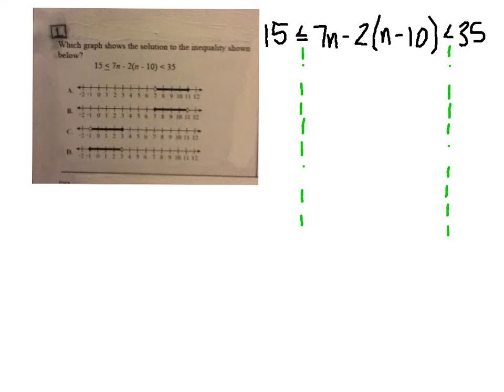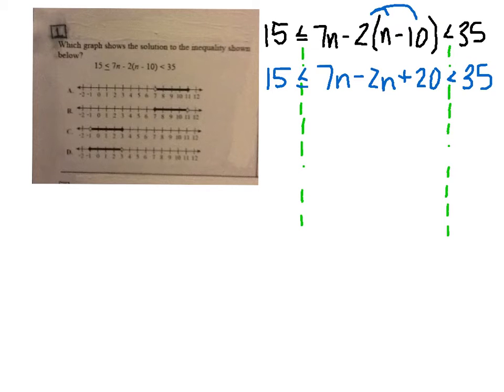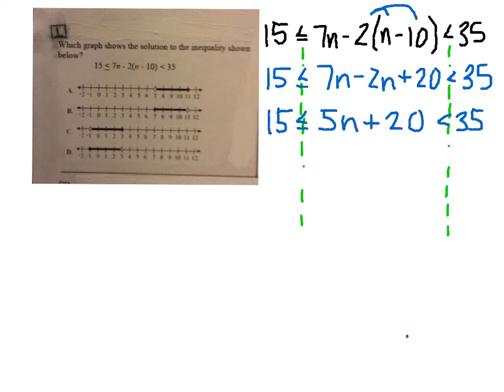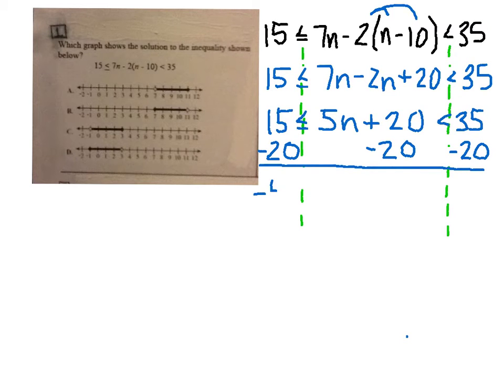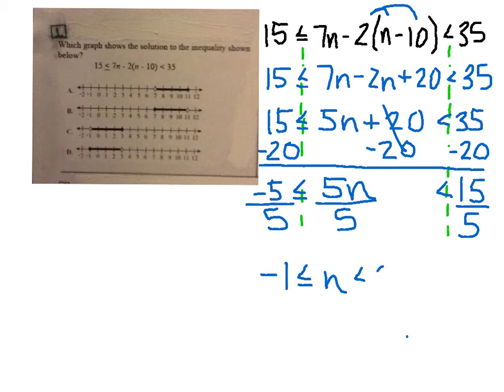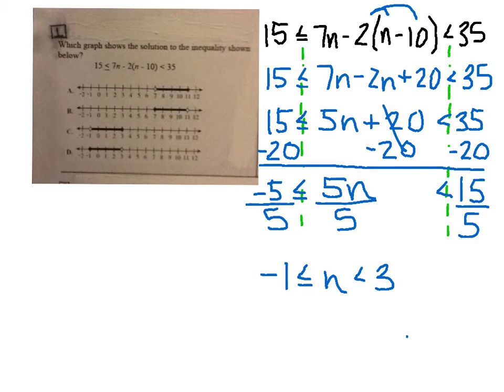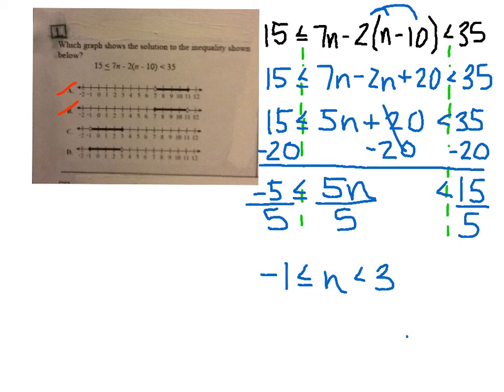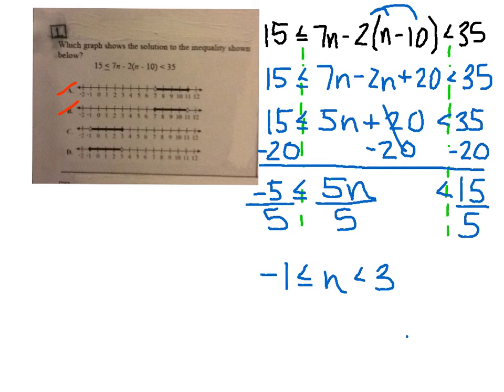Solving Compound Inequalities